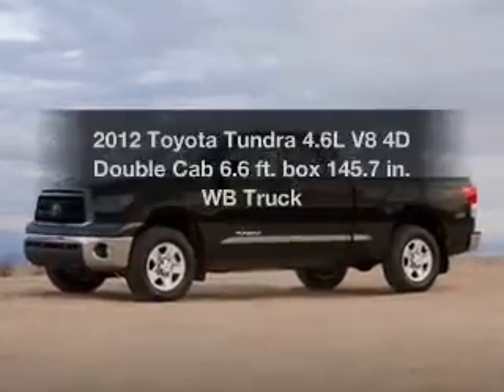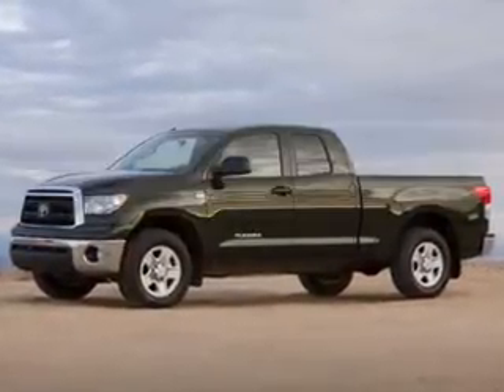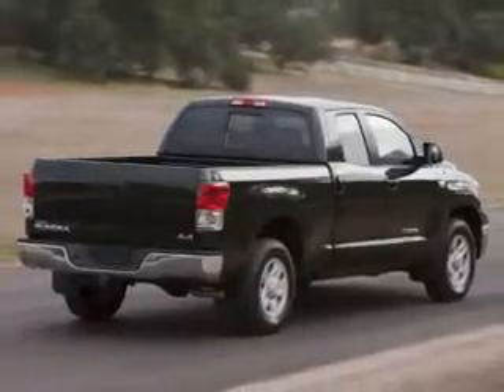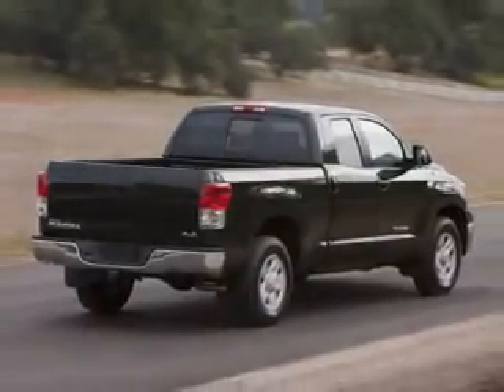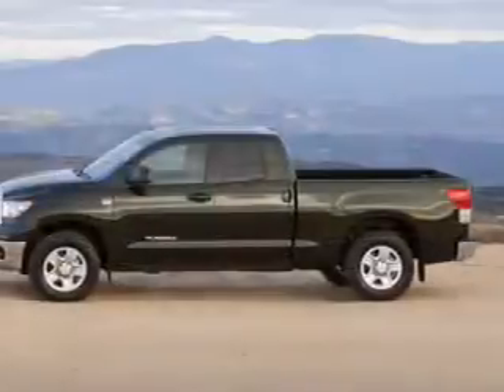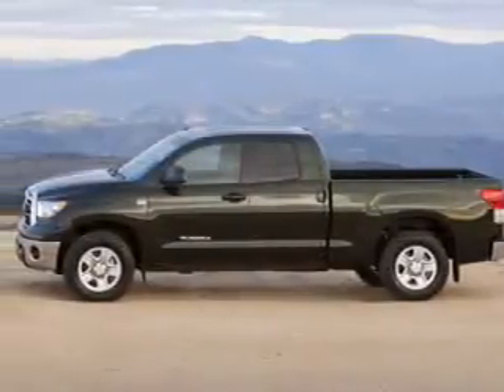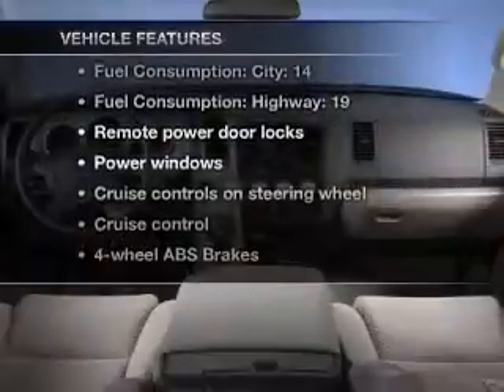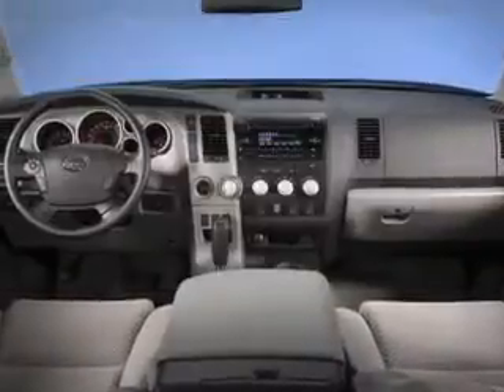2012 Toyota Tundra - MESA AZ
Year: 2012
Make: Toyota
Model: Tundra
Trim: 4.6L V8 4D Double Cab 6.6 ft. box 145.7 in. WB Truck
Engine: 4.6 liter V-8
Transmission: 6-Speed Automatic
Color: Magnetic Gray
Mileage: 15
Address:
6136 E AUTO LOOP AVE